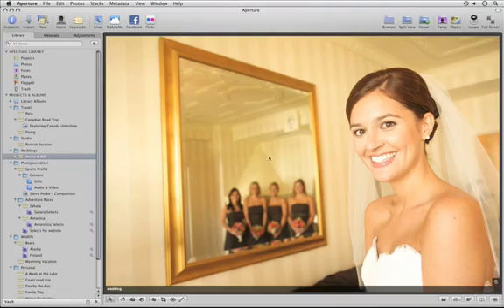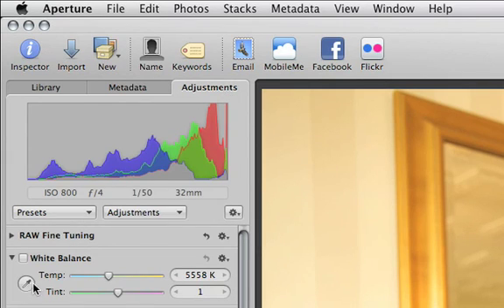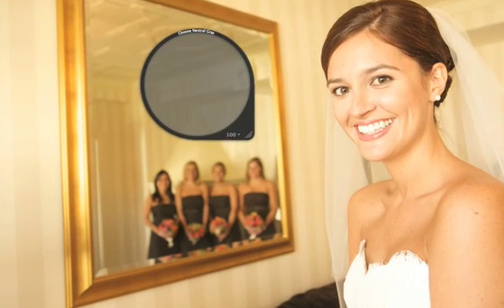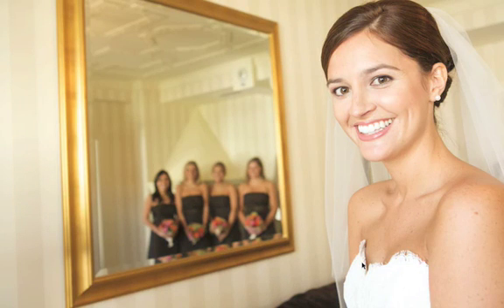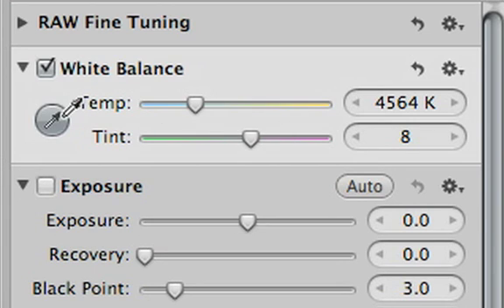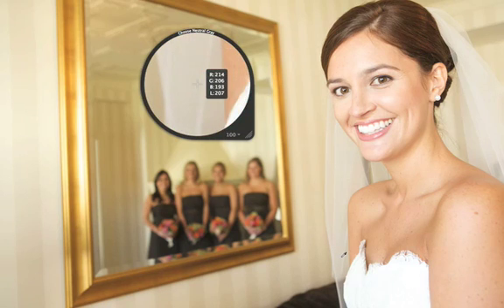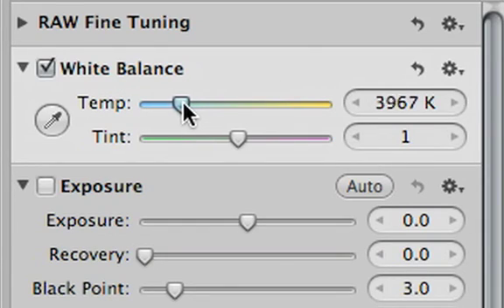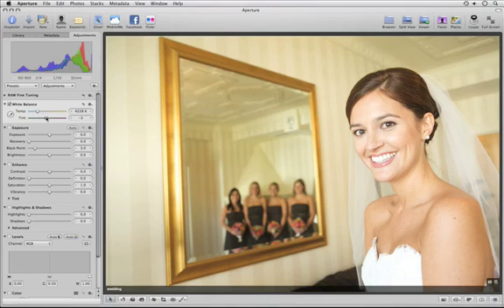Apple Aperture 3 Adjusting White Balance